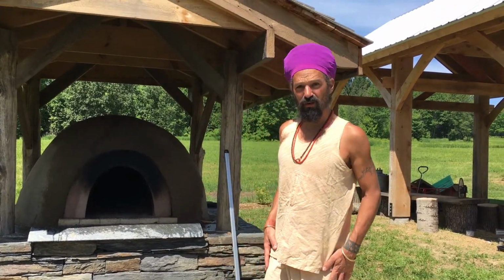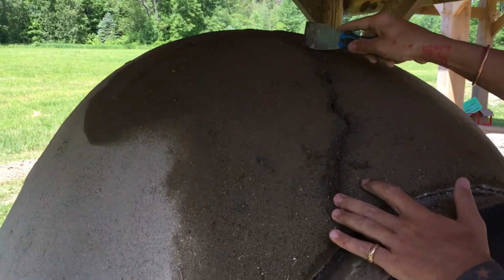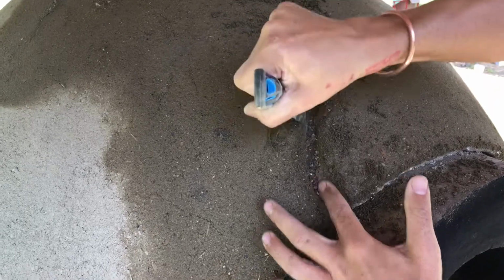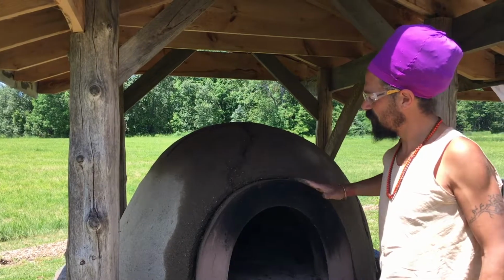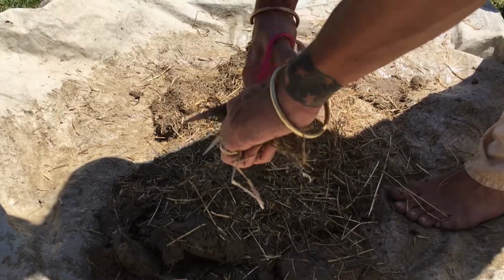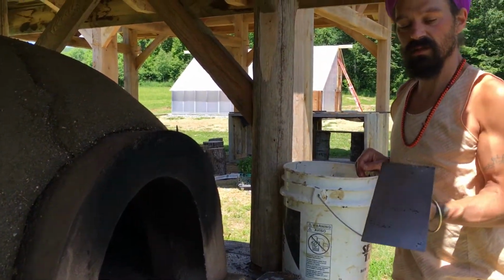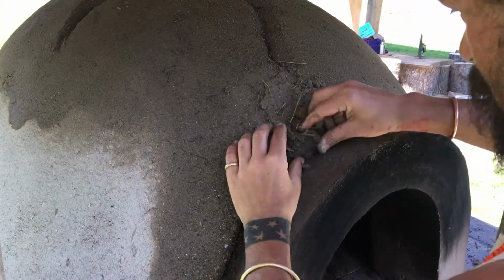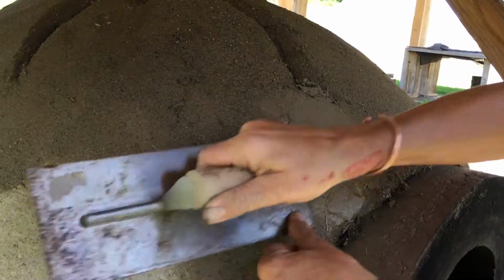Repairing Outdoor Pizza Oven Cracks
This is a rough guide to repairing cracks in a clay or cob oven. See details below.

When wetting the cracks it is best to use the light mist setting on a sray hose nosel. You don't want to erode the surface with the water. The idea is to get the water to penetrate the material without wearing it away.

- If your oven only has superfical plaster cracks you should be able to use the oven as soon as the cracks are dry.
- If you are repairing cracks that go all the way through the oven, realize the surface of the patch will dry first but the inner material is still wet. In this case it is better to wait the 1-2 weeks mentioned in the video.

This video ended abruptly as the repair took longer than anticipated and the wrap up and finishing of the demo got cut short. I plan to make a more comprehensive video in the future. See more details below.

MATERIALS:
Thermal Cob = 1/4 clay rich subsoil + 3/4 concrete (course) sand
Earthen Plaster = Thermal Cob + fibers
Slip = Thick clay suspension (disolved clay + water)

Thermal Cob is used in repairing cracks that go all the way through the oven. These cracks should be repaired as soon as possible. If your oven is cracking every spring this means you likely have a problem with frost heaving and you should address the cause which is likely site drainage of the foundation.

Earthen Plaster is used to repair superfical cracks in the outer plaster layer.

If you have any questions or comments please leave them in the comments.